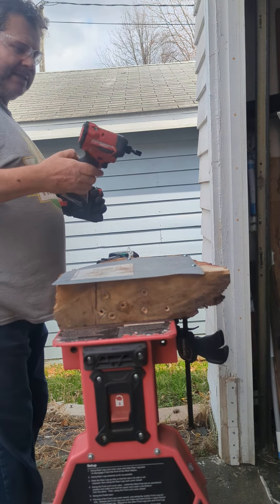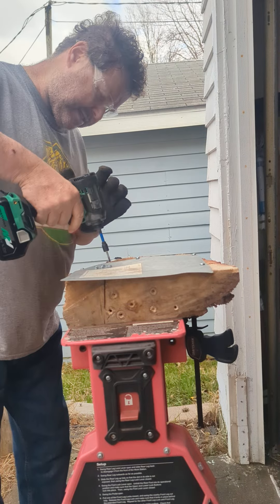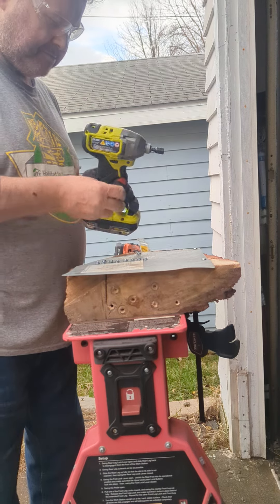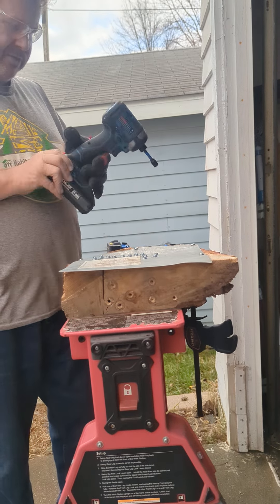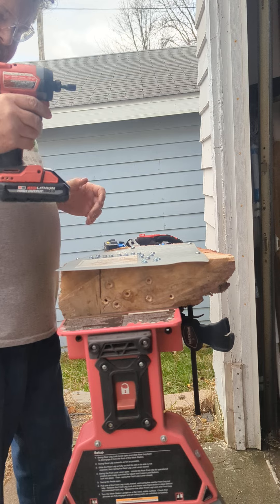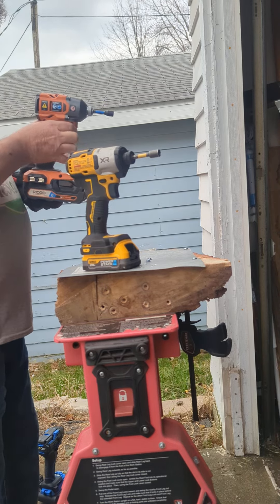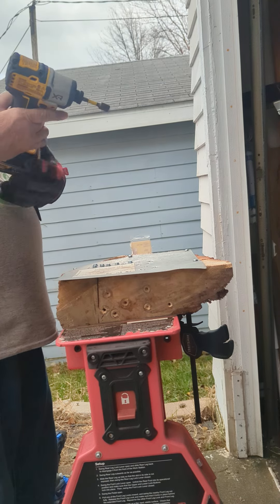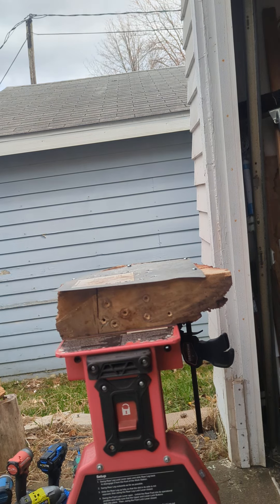METABO FLEX MILWAUKEE DEWALT RYOBI RIDGID SHOW DOWN IN SHEET METAL TRYING TO SEE WHAT DOES BEST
just trying to see what impact driver is best in sheet Metal